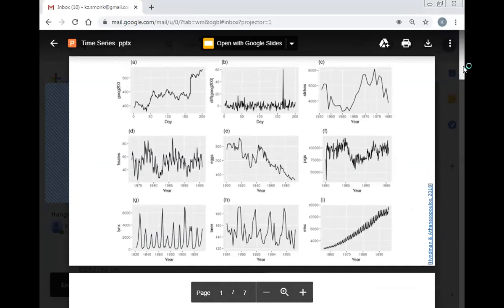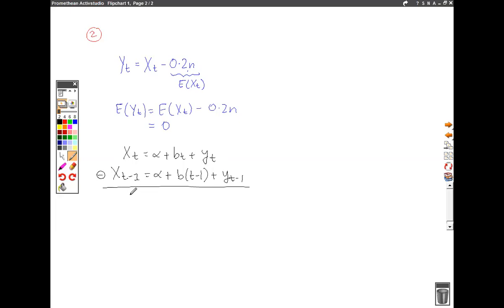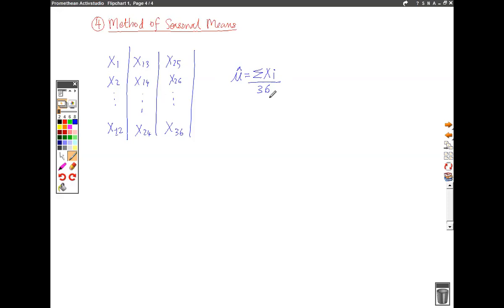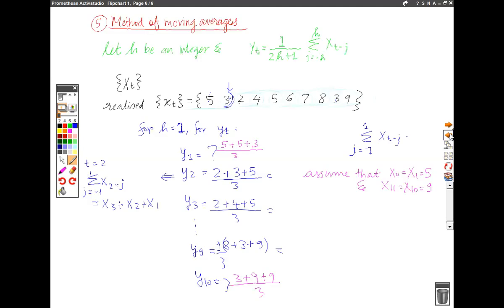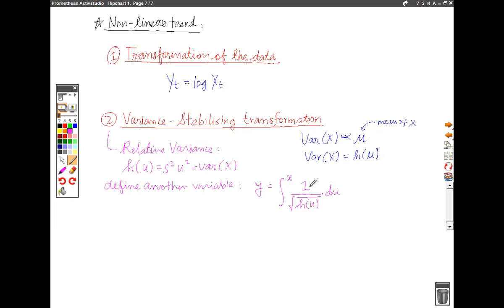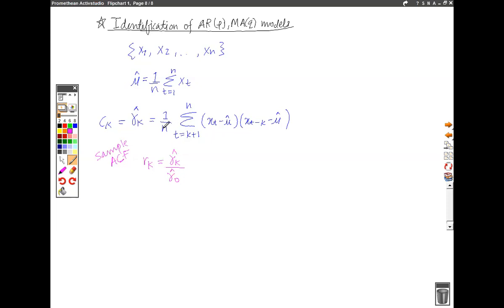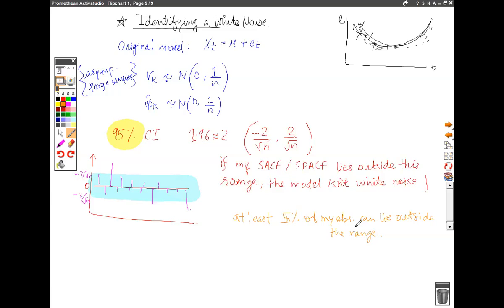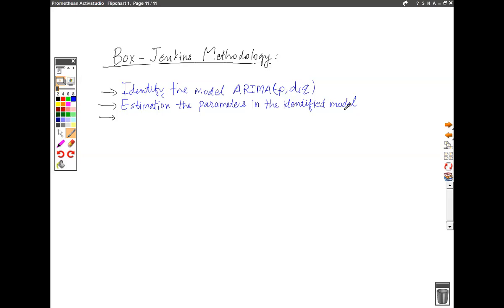58a Removing trend and identifying AR, MA models | CS2 | Actuary